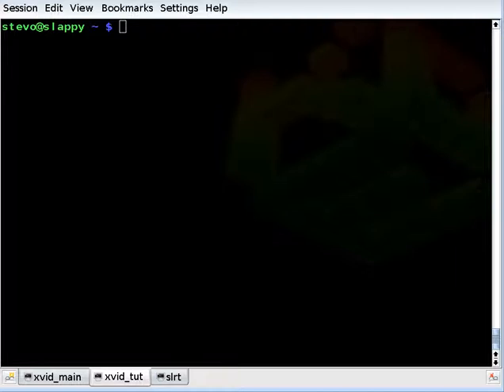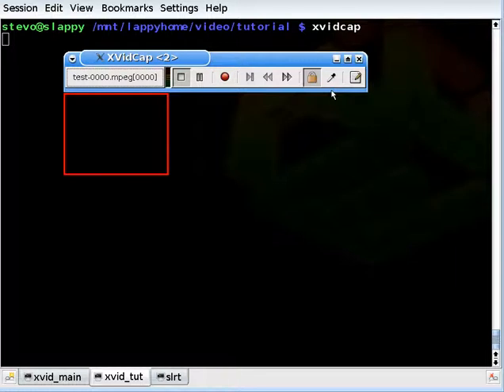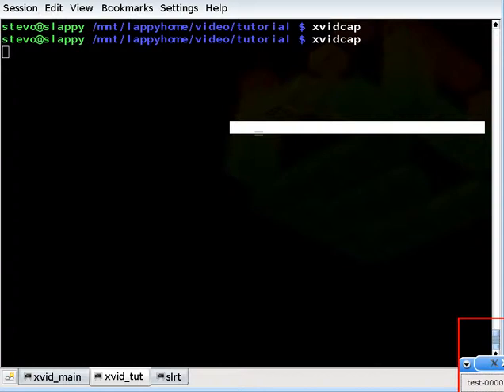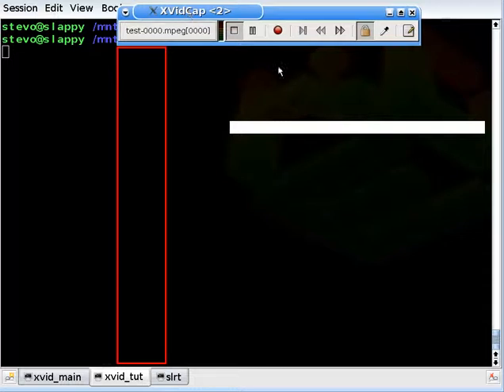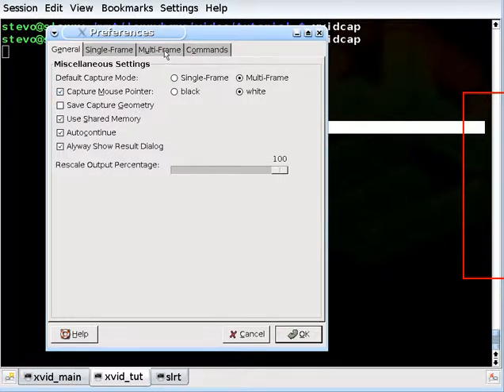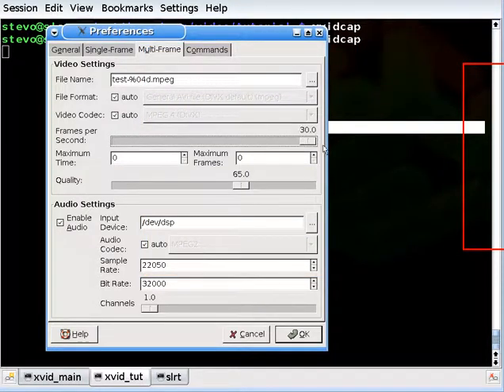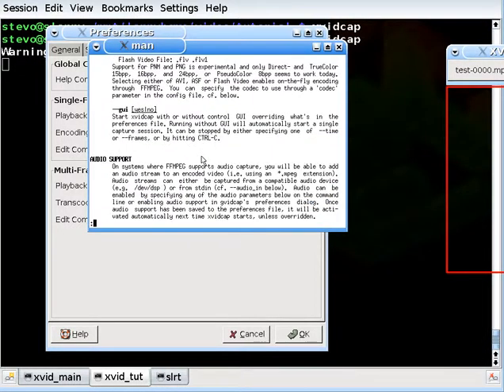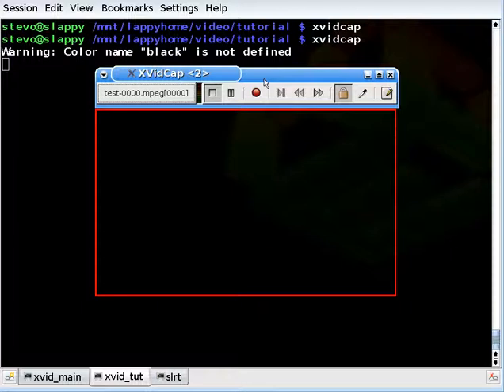Using Xvidcap in linux to screencast desktop and audio to create Video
Using the linux program Xvidcap to document desktop output into a video stream with audio.

Fresno Open Source Users Group
Vice President: Steven Hollingsworth